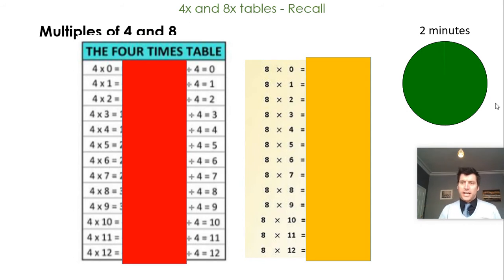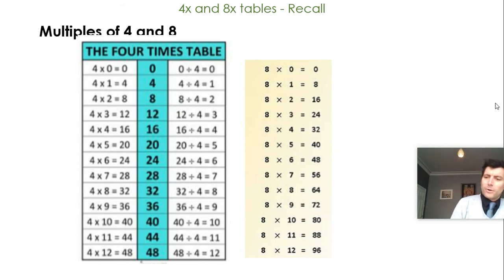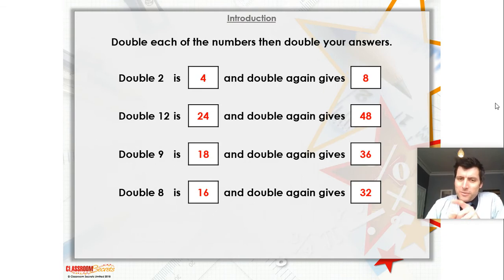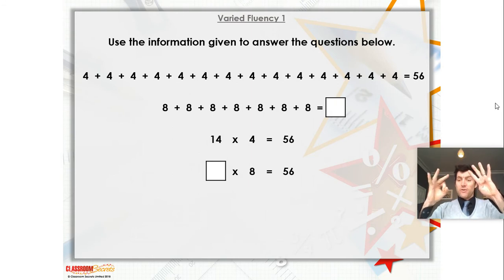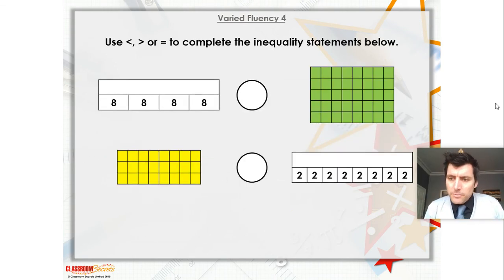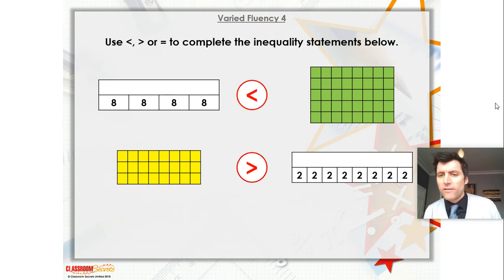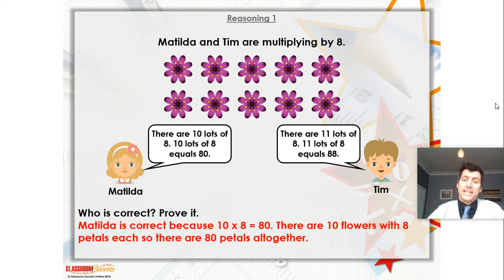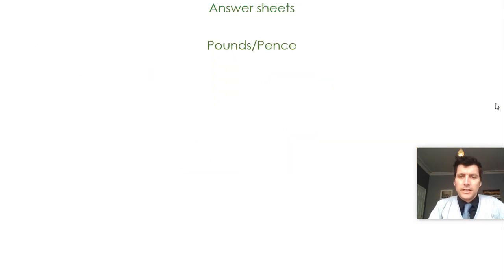Year 3 Maths 12th February